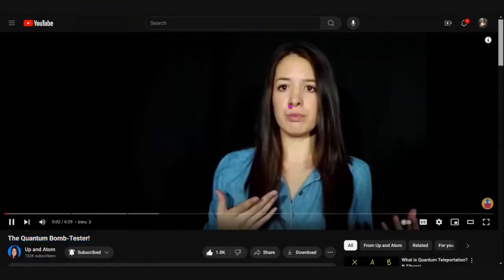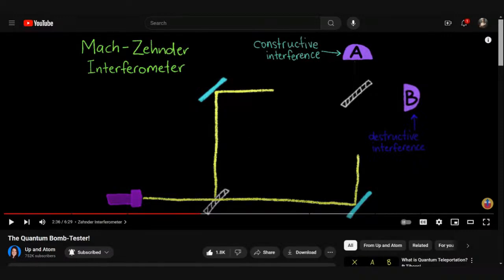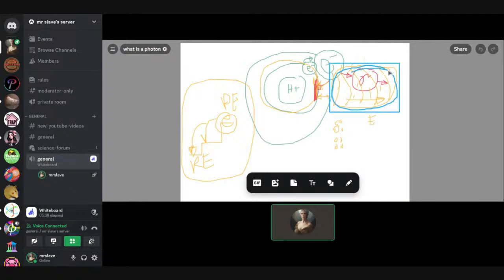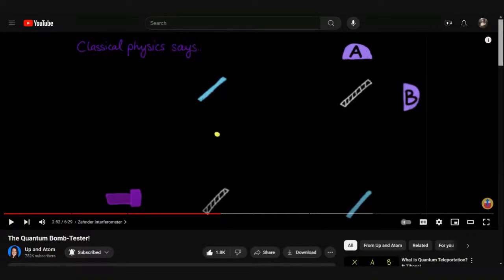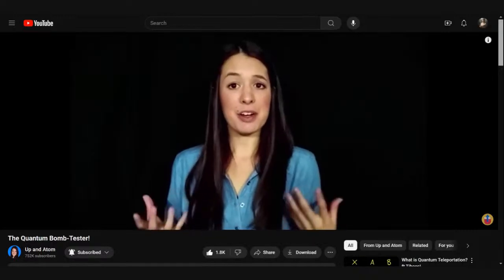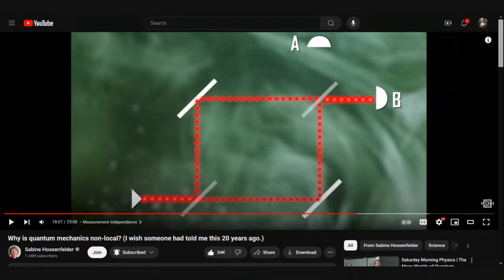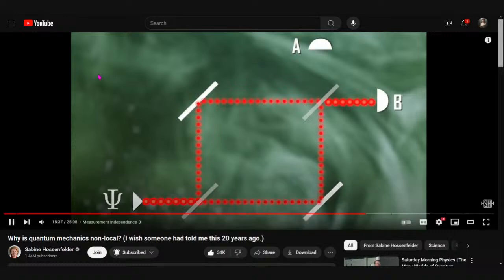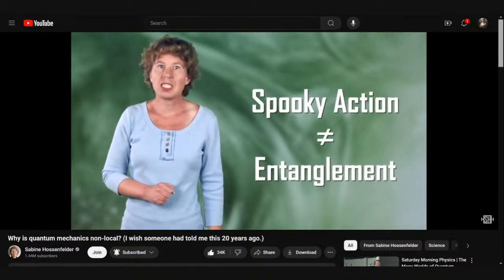Why is quantum mechanics non-local? (I wish someone had told me this 20 years ago.) 3